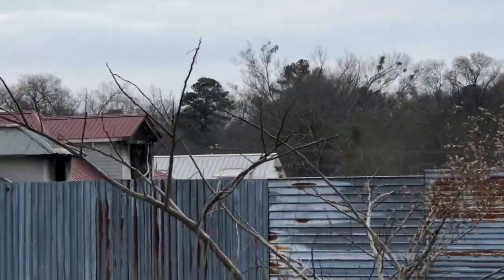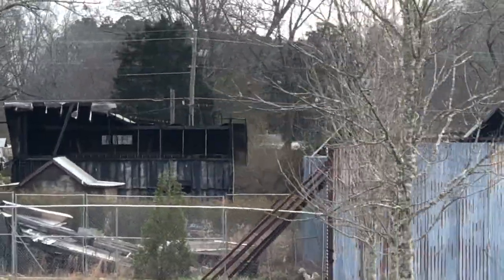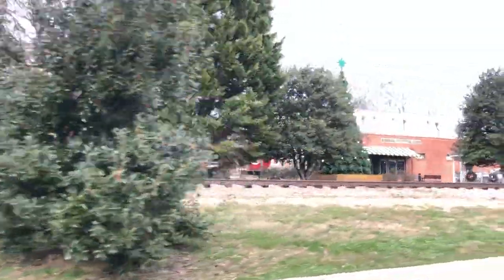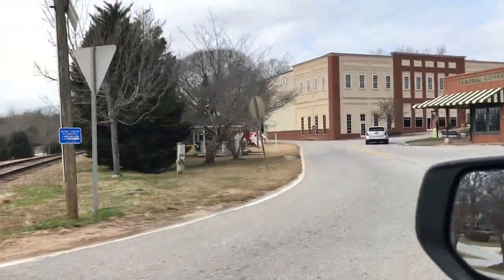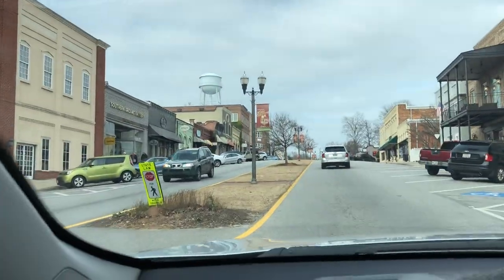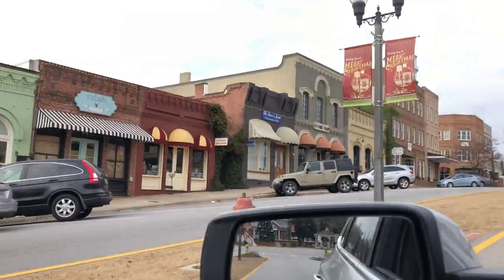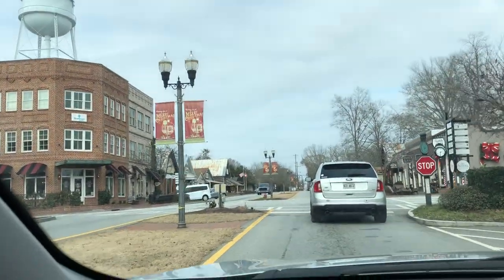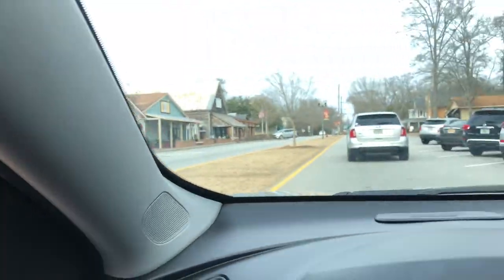Driving around in Peachtree city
Driving in the cold, I love it there.